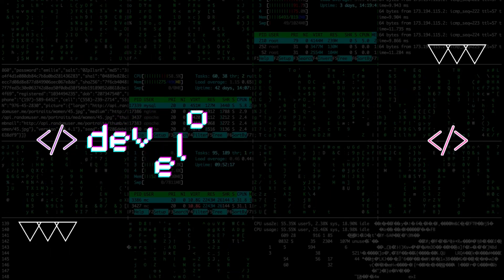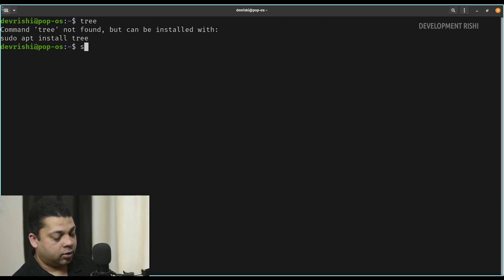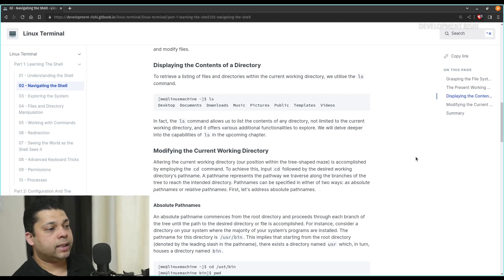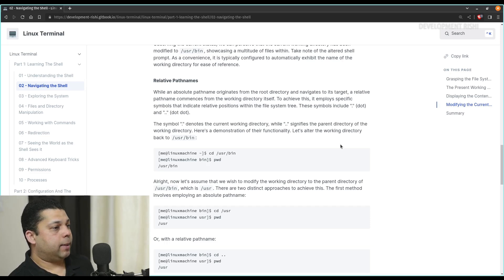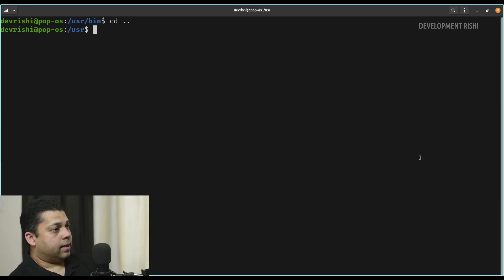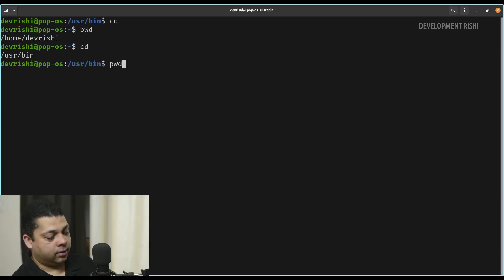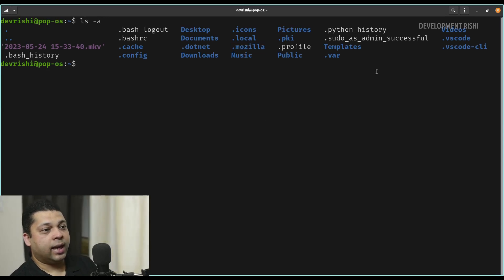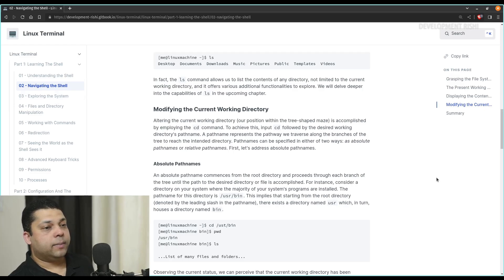Navigating the Shell | Linux Terminal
Welcome to Chapter 2 of our comprehensive Linux Terminal Course! In this video, we dive into the essential skill of navigating the Linux shell. Whether you're a beginner or an experienced user, understanding the file system hierarchy and effectively maneuvering through directories is fundamental to your command line proficiency.

📂 Grasping the File System Hierarchy:
Learn how the Linux file system is structured and organized. Discover the key directories and their roles, from the root directory to essential system directories. Gain a clear understanding of how files and directories are arranged to facilitate efficient navigation.

🗂️ The Present Working Directory:
Uncover the concept of the present working directory (PWD). Understand how the PWD represents your current location within the file system and how it impacts your command execution. Discover methods to identify and leverage this information to enhance your workflow.

📁 Displaying the Contents of a Directory:
Master the art of exploring directory contents. Explore different commands to display files and subdirectories within a given directory. Learn how to interpret and utilize the output to effectively navigate through your Linux system.

🔀 Modifying the Current Working Directory:
Discover techniques to modify your current working directory effortlessly. Learn the commands to change to a different directory, navigate to parent directories, and switch between locations seamlessly. Enhance your productivity by efficiently moving around your Linux environment.

Join us on this exciting Linux Terminal journey, and take your command line skills to the next level! Whether you're a developer, system administrator, or Linux enthusiast, mastering the art of navigating the shell is a vital step towards unlocking the full potential of the Linux operating system.